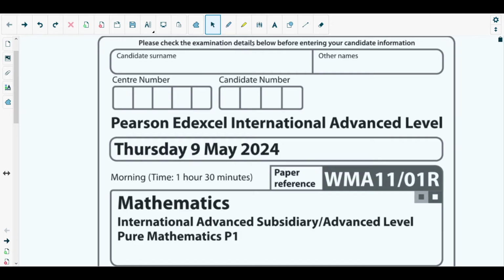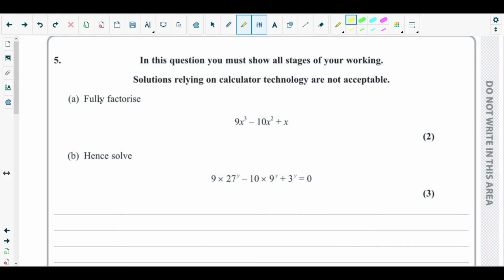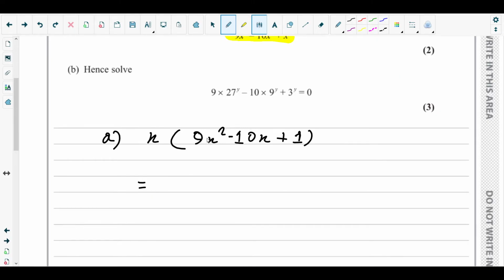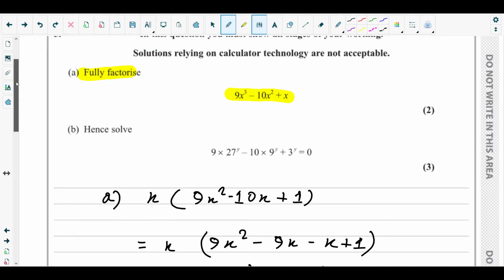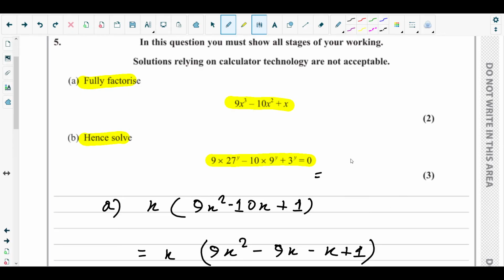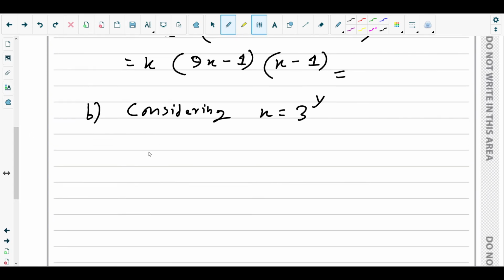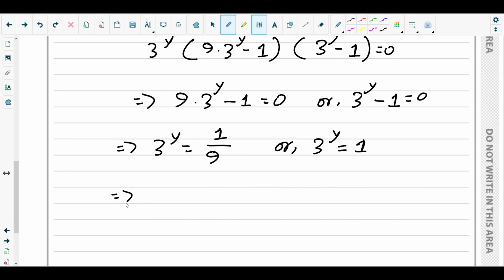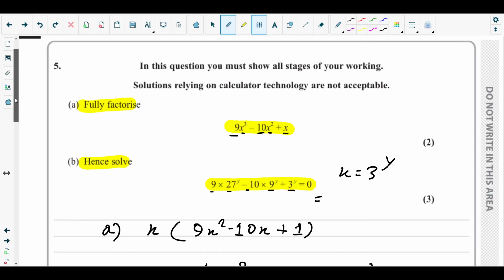Q.NO.5-Cubic Equation (Algebraic Expression, Factorization, Index Laws & Finding Solutions)